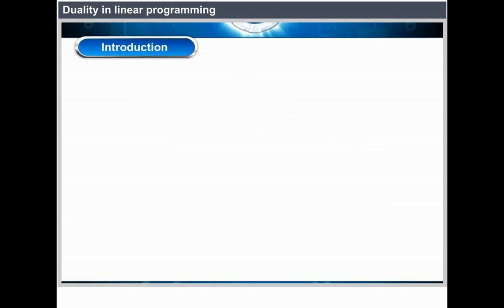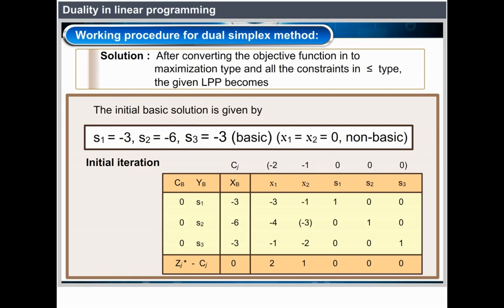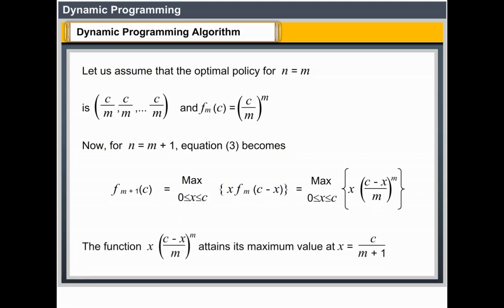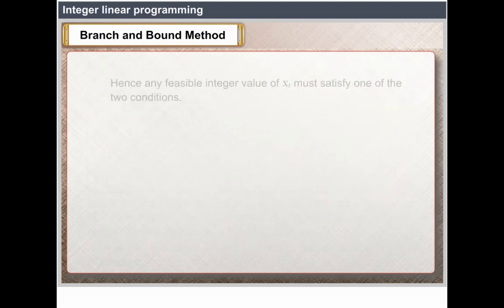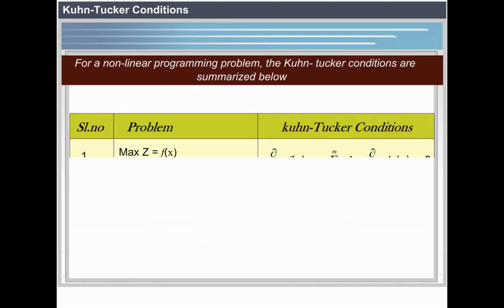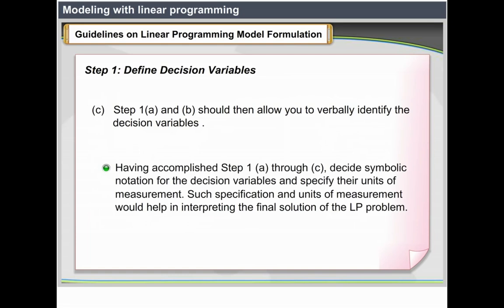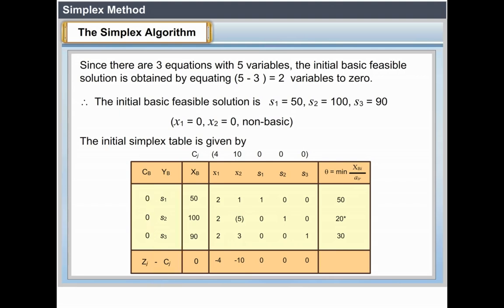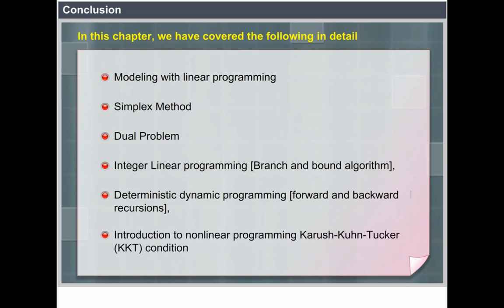MMC 4 Optimization